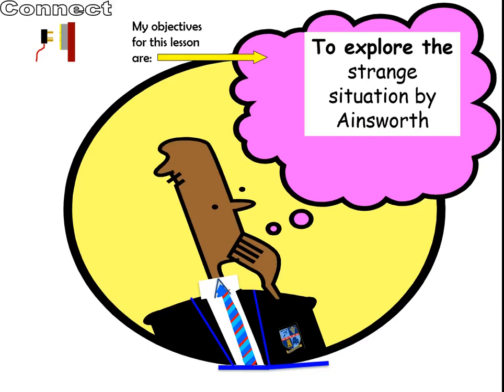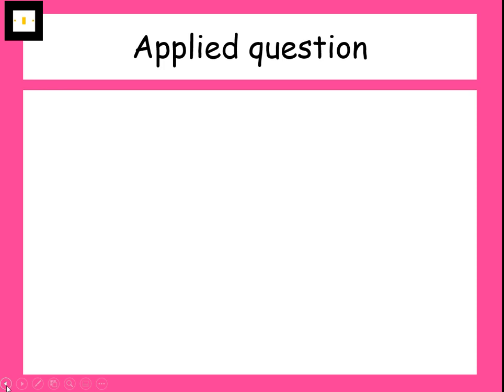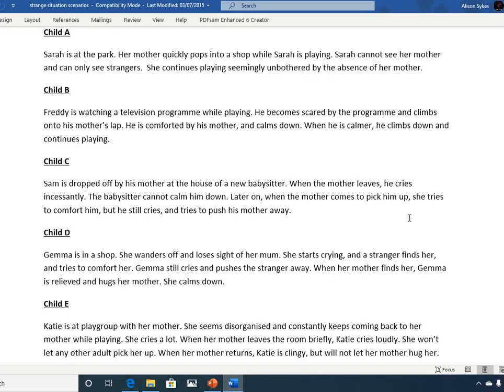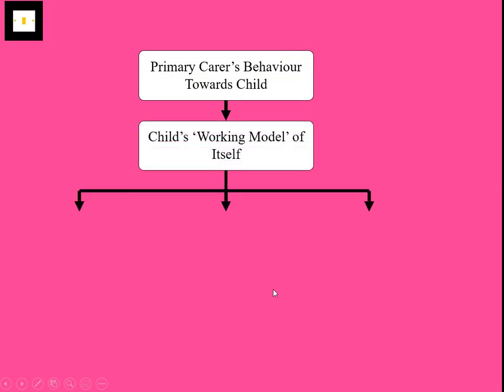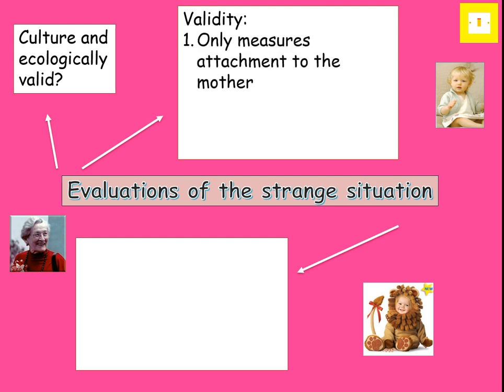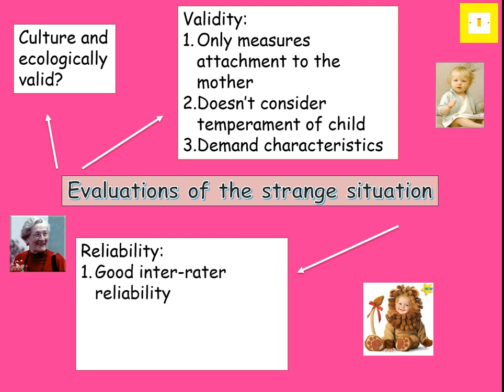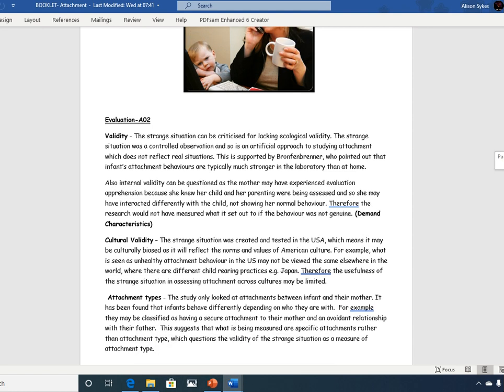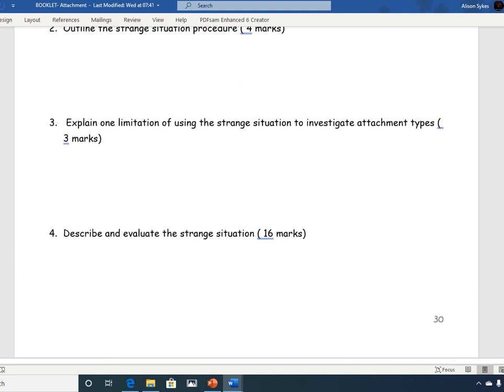Lesson 9 SSC evaluation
Evaluation of the strange situation